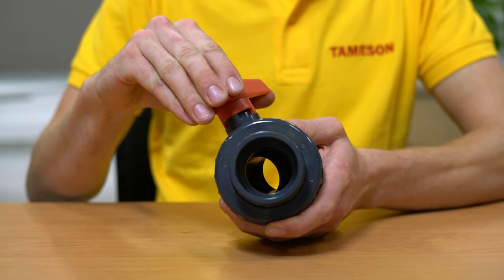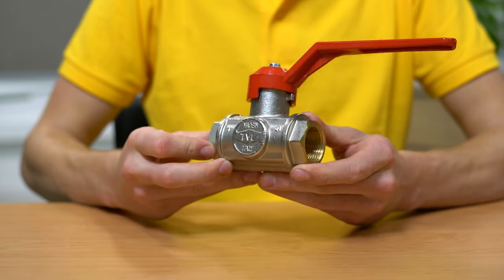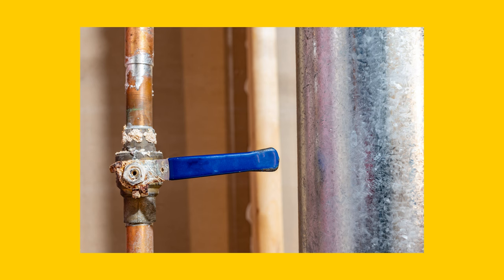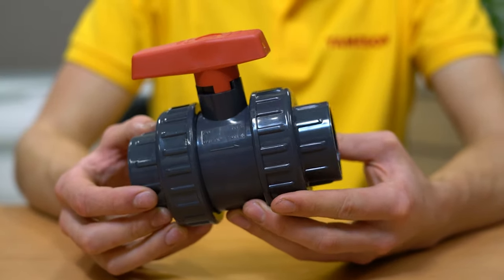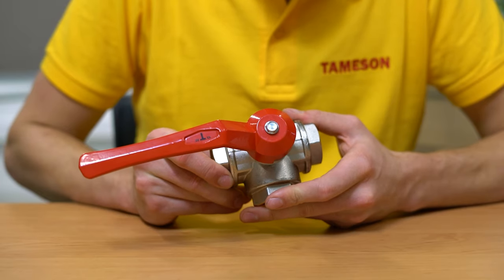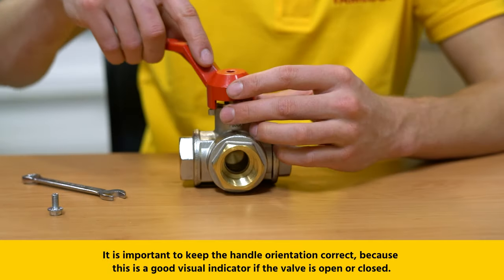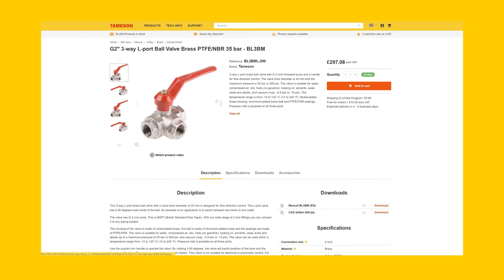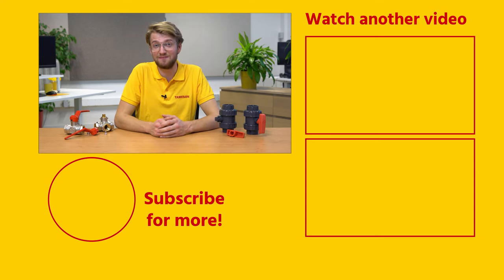How to replace a ball valve handle | Tameson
In this video Barend explains how to replace a ball valve handle.

Timecode:
00:00 - Intro
00:05 - What is a ball valve handle?
00:23 - Why does a ball valve handle need to be replaced?
00:44 - How to replace a PVC ball valve handle
01:02 - How to replace a metal ball valve handle
01:46 - Outro

Hey, I’m Barend, In this short video, I will walk you through how to replace a ball valve handle.

A ball valve handle is used to open or close the valve, thereby allowing or stopping the fluid flow through the valve. The lever-style ball valve handle is the most commonly used type.

Ball valve handles are often made out of stainless steel, aluminum, brass, plastic, or titanium.

The primary reason a ball valve handle needs to be replaced is when it has mechanical damage, for example when the handle breaks or gets rusted completely beyond repair. It is important to replace the handle once you observe it is damaged to ensure that when you need to open/close the valve it is usable.

Now, let us see how to replace a broken ball valve handle.

Depending on the assembly, replacing the handle requires a few easy steps.

A push-on type PVC ball valve handle snaps on top of the valve stem. To replace a push-on type handle, shut off the fluid flow in the system and firmly pluck the handle till it pops out of the valve. You can then snap on the new handle.

For metal valves, often times a screw-on handle is screwed to the valve stem. First, ensure the main fluid supply is shut off. Then, remove either the screw or nut that holds the handle onto the valve stem. This then loosens the handle allowing you to remove the handle easily. Then, you can put on the new handle and tighten the nut.

If there is a leak coming up through the valve stem to the handle, the valve packing may need to be replaced.

Knowing the model number of the ball valve helps get a proper replacement for the valve handle. If you cannot find a replacement for the handle, it may be more cost efficient to get an entirely new valve.

If you have any questions about ball valve handle replacement or any other product?